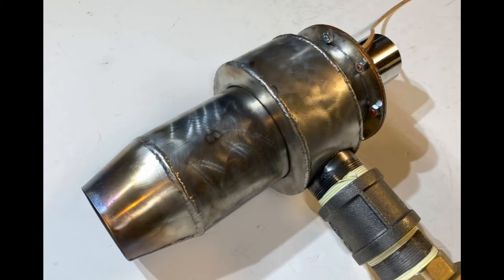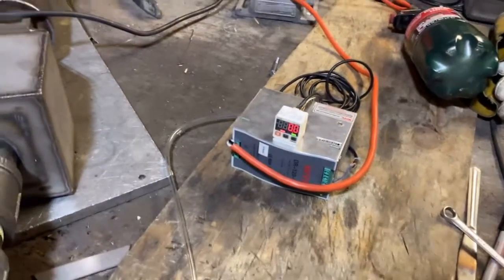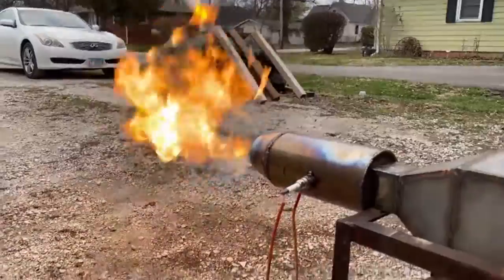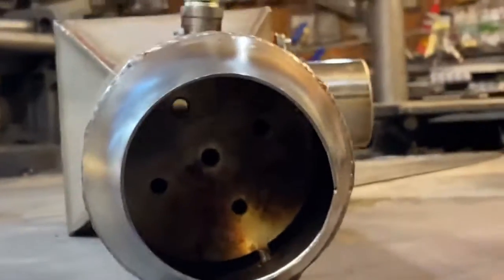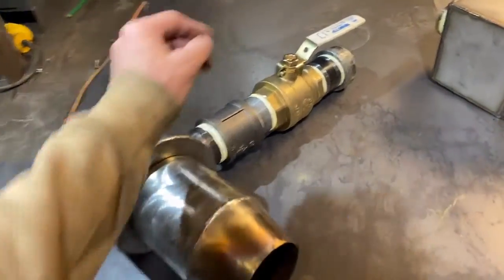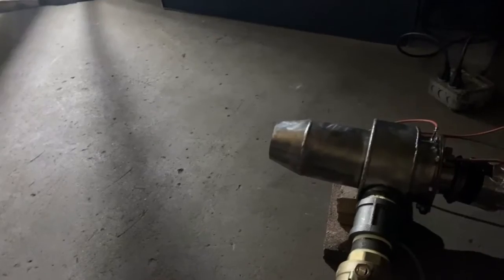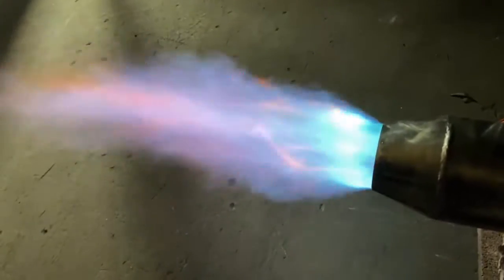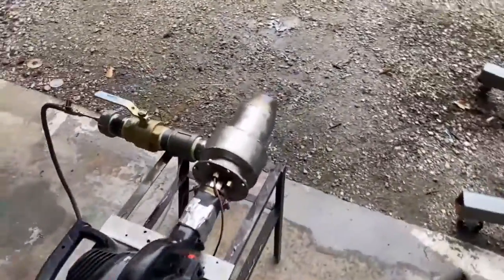The HAMMER Natural Gas burner for Kilns foundries and dryers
This is another R&D archive for my upcoming Oil burner Book and this burner will run a furnace at a hammer company  .Kiln burners foundry burners and incinerator burners are available at any size or fuel type  .